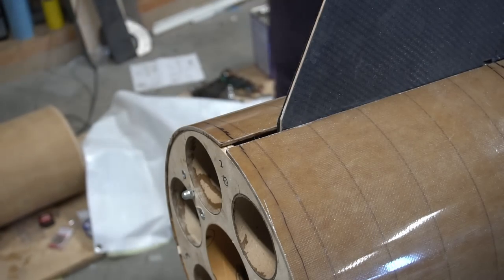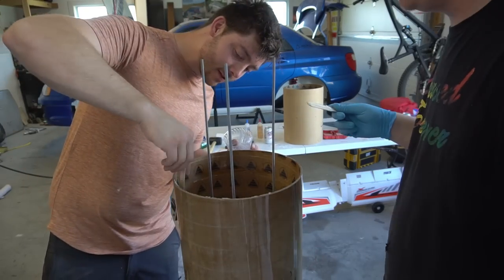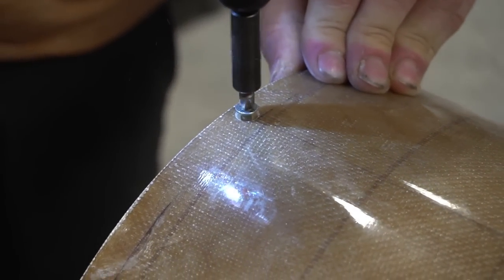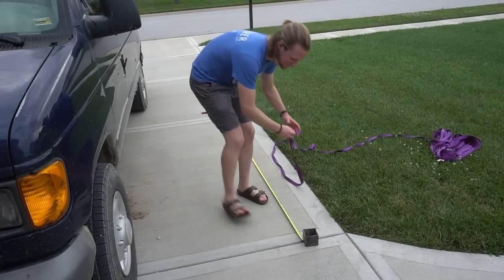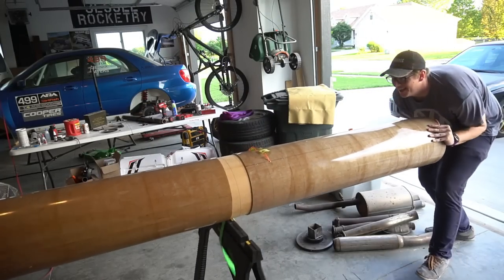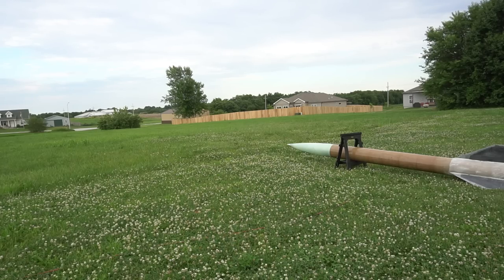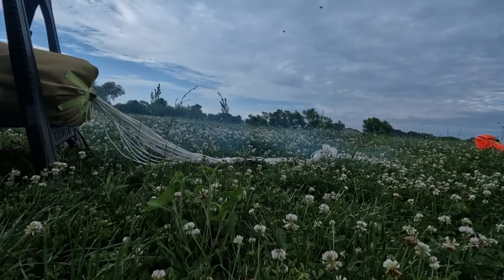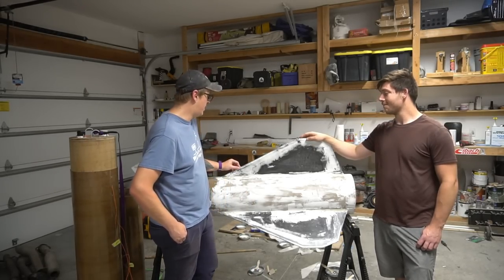Building a 16 FOOT Rocket In ONE WEEK ( Part 2)